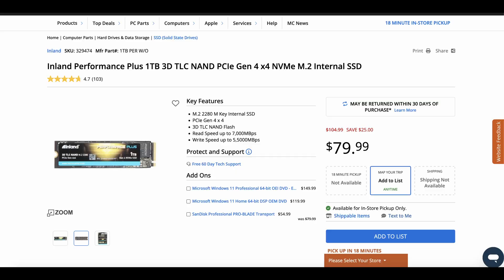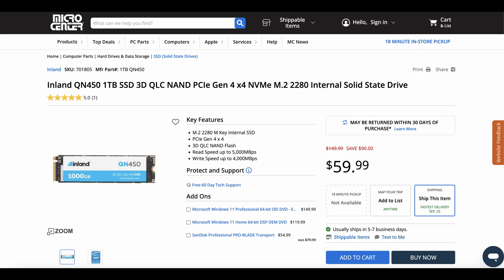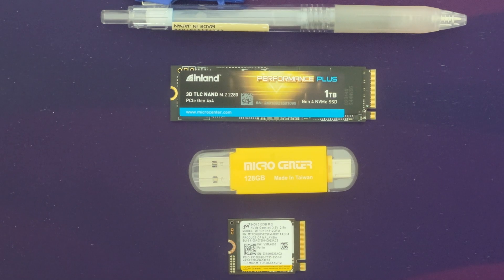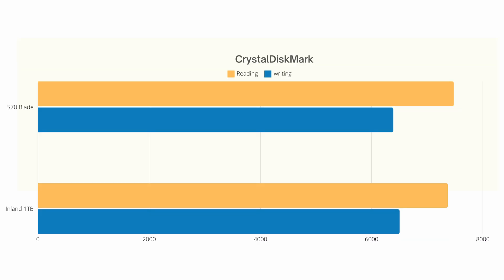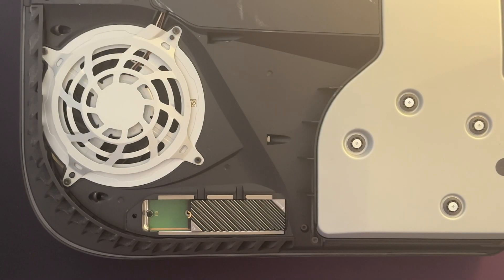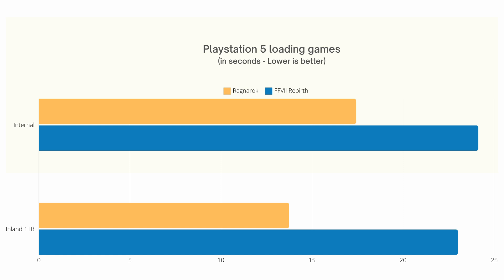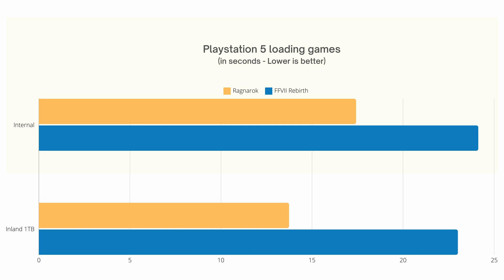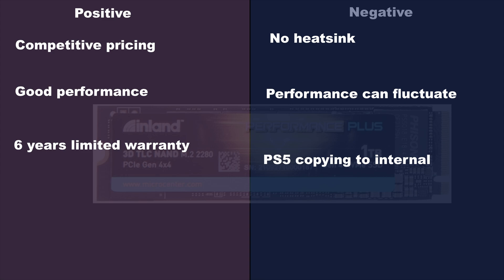Inland Performance Plus 1TB review plus Playstation 5 performance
Today I'm reviewing a NVMe drive: The Inland Performance Plus 1TB. It's the house brand from Micro Center.

Timecode:

0:00 Introduction
3:09 Performance testing PC
4:21 Playstation 5 Testing
7:04 Conclusion